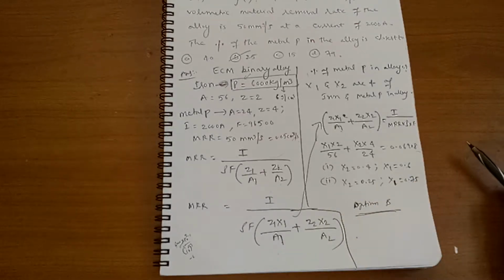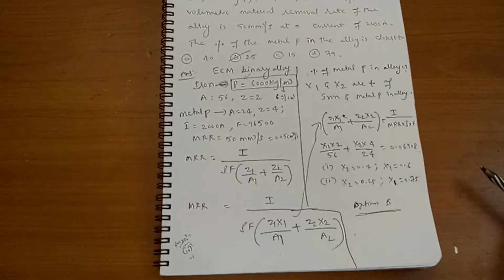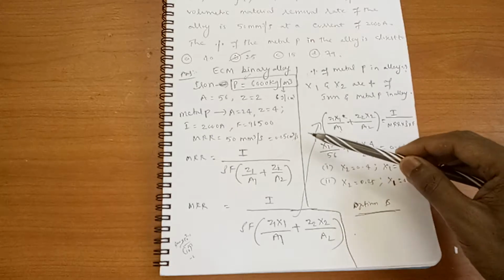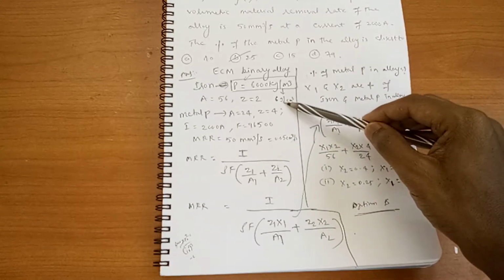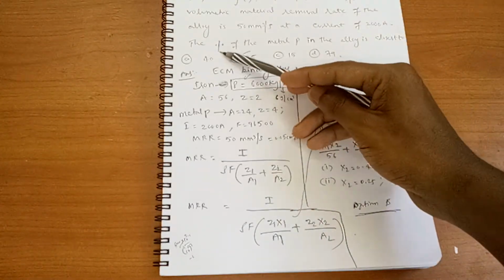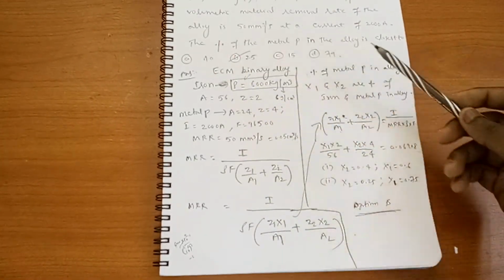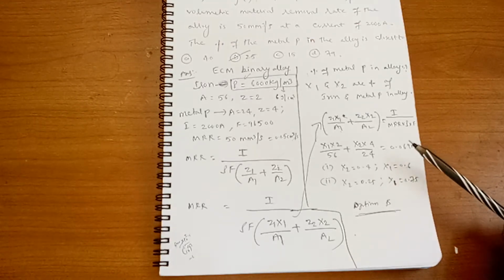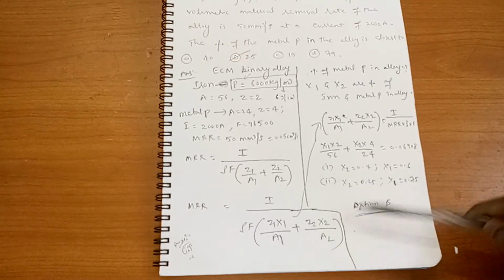Non traditional machining process | Problem 3 | GATE MECHANICAL | PRODUCTION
3 rd problem in NTM gate2020 gate gate mechanical